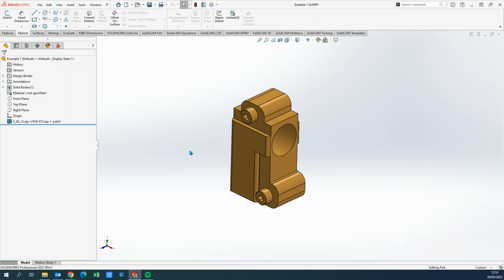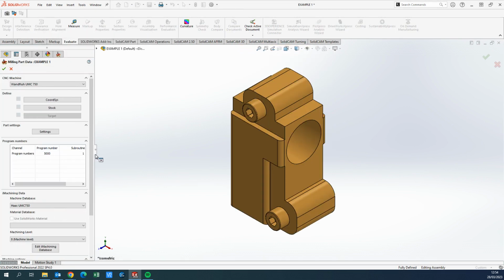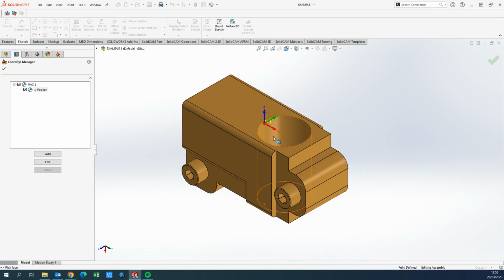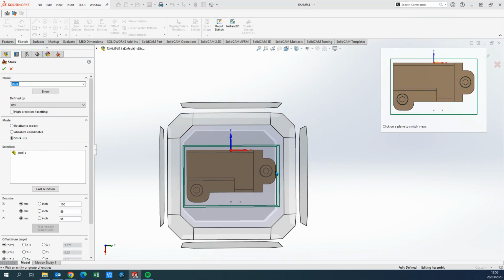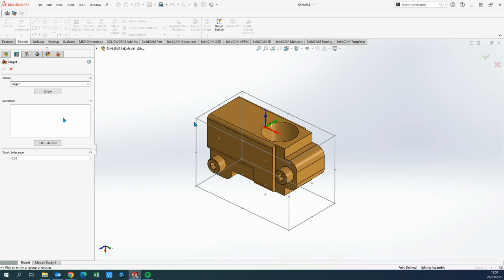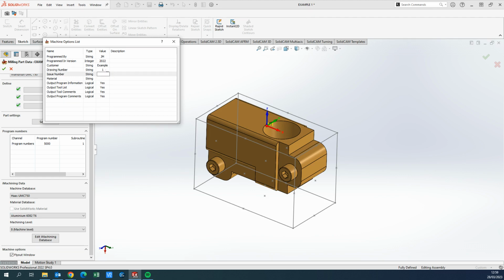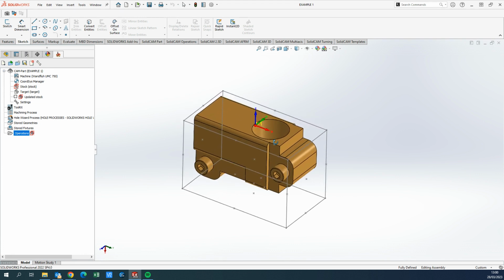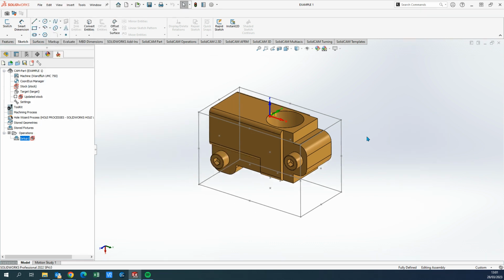How To Setup A CAM Part in SolidCAM 2022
A quick tutorial on how to set up a CAM part in SolidCAM 2022. I cover Stock setup, machine setup and Datum setup. Please leave any comments and i will answer the all. Thanks